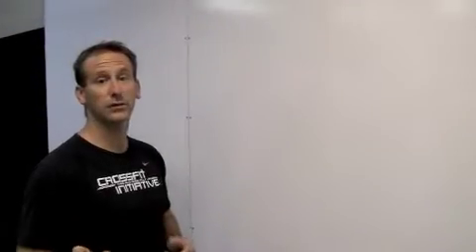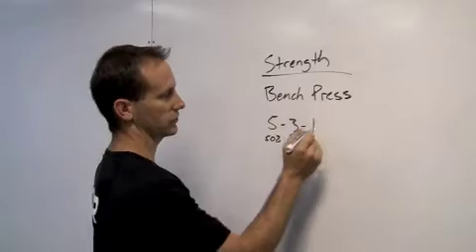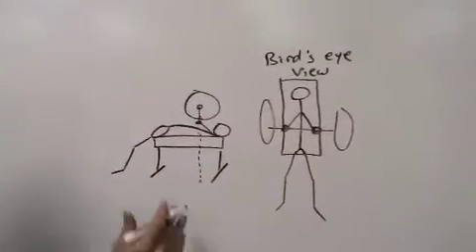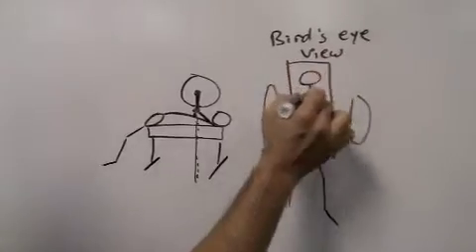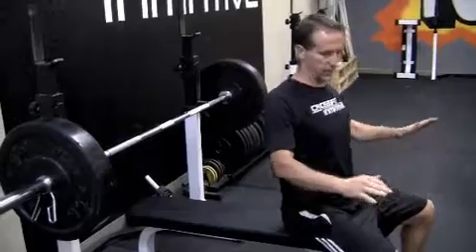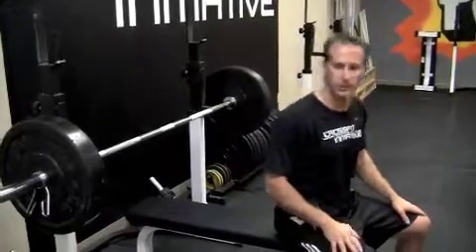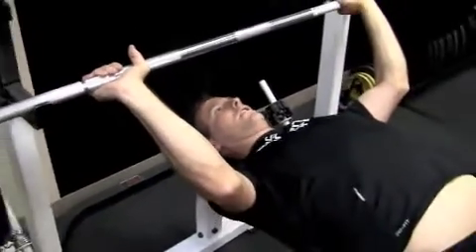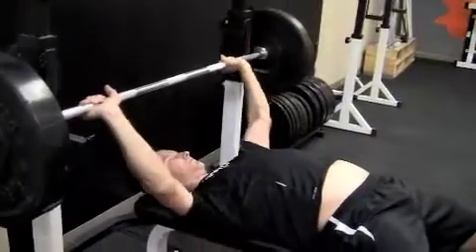5-3-1 Bench Press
5-3-1 Bench Press Strength work